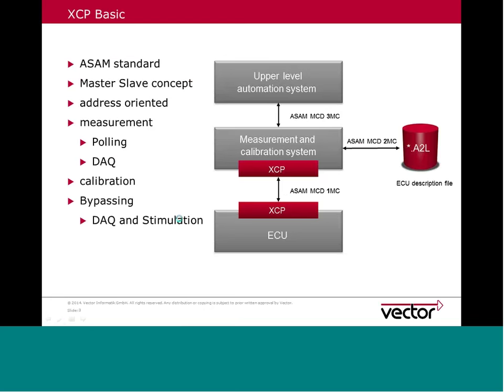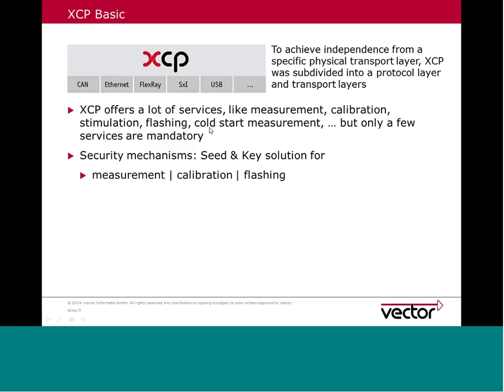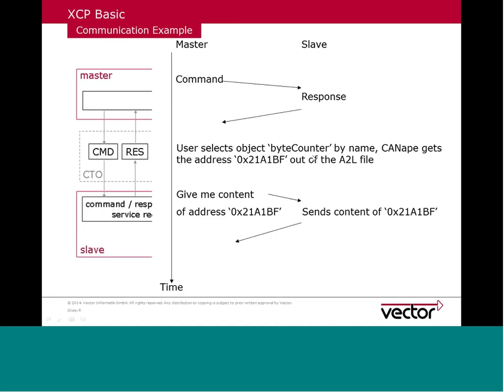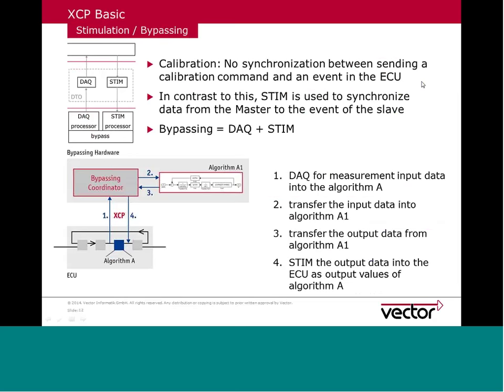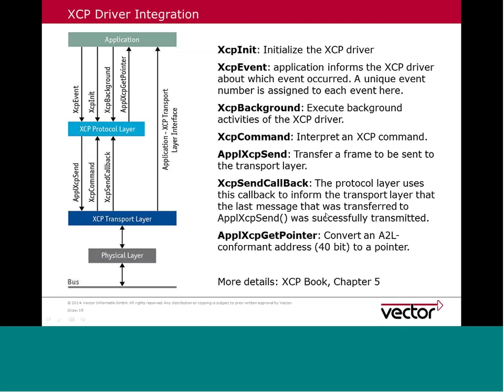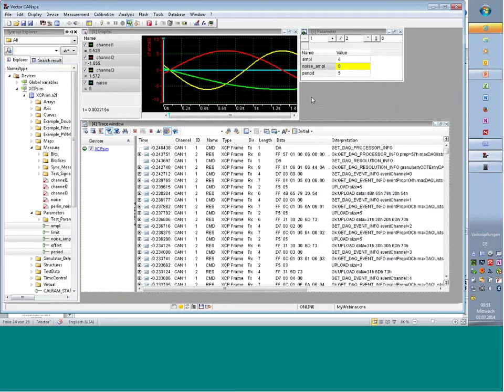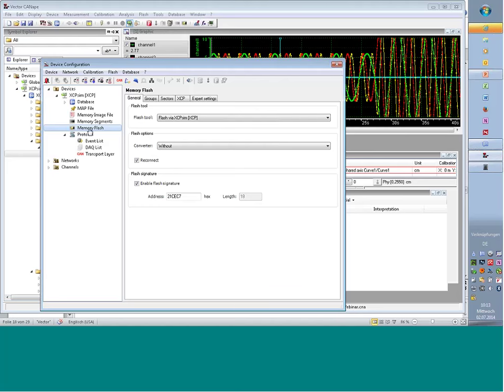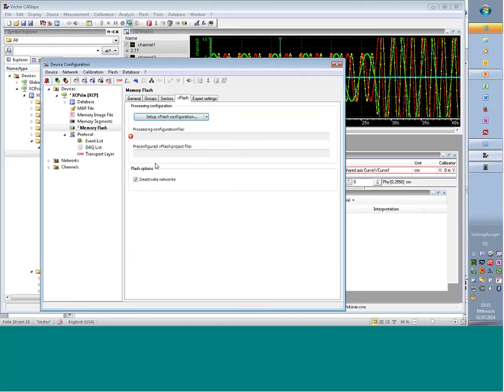XCP Fundamentals: Measuring, Calibrating and Bypassing Based on the ASAM Standard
Learn about the capabilities of the ASAM MCD-1 XCP standard. Whether you are measuring data, calibrating parameters or need complex bypassing solutions: XCP is the right protocol. XCP is not only used in ECUs; it can also be used in Simulink models, virtual ECUs and measurement systems. This video covers the basic functionality of the XCP protocol and sheds light on the various solutions.

Like CCP, the “Universal Measurement and Calibration Protocol” (XCP) originated from the “Association for Standardization of Automation and Measuring Systems” (ASAM) and was standardized in the year 2003. Vector played a key role in its release.

Duration of this video: 79 minutes

Chapter:
01:32 XCP Basics
40:04 ECU solution
42:11 Use Cases
46:11 Examples, Demos and additional information